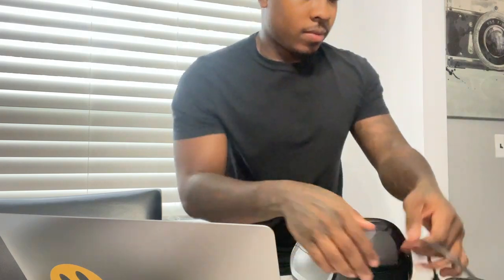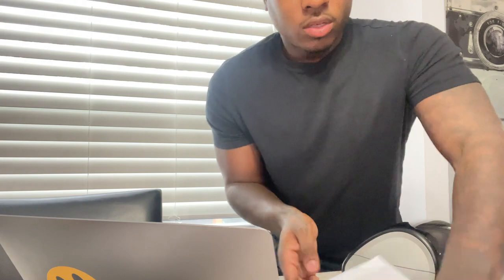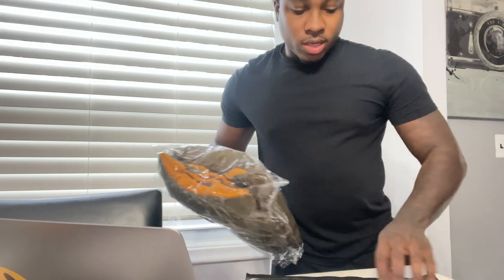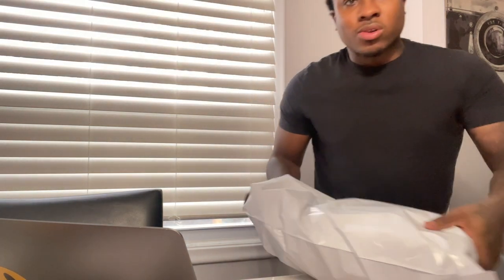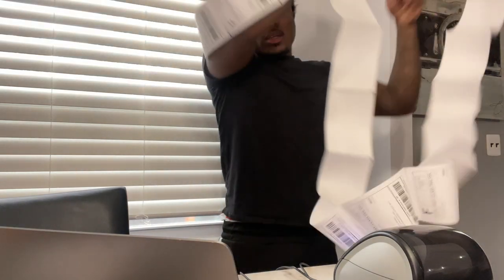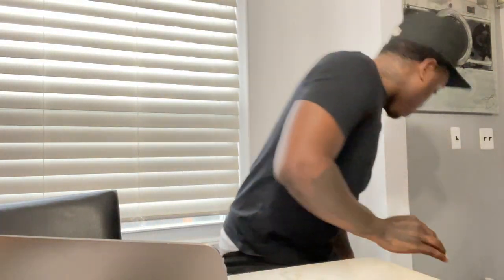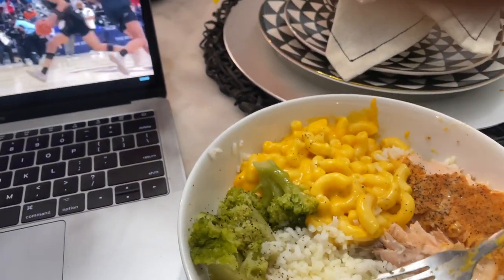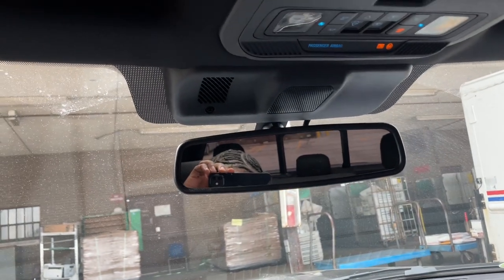Working From My Mothers Kitchen | Epi. 3 | Day In The Life of A Brand Owner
In this vlog im working from my mothers kitchen fulfilling orders from the day before. Also show and explain my shipping process.